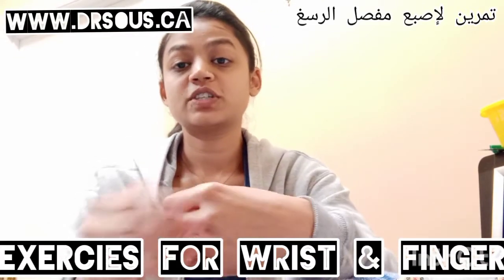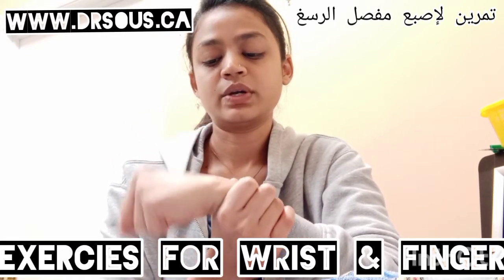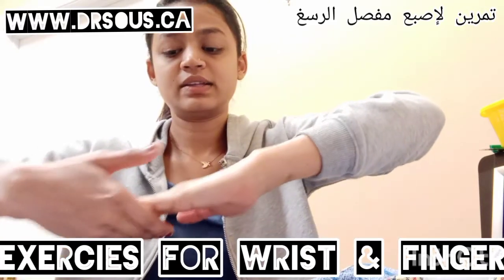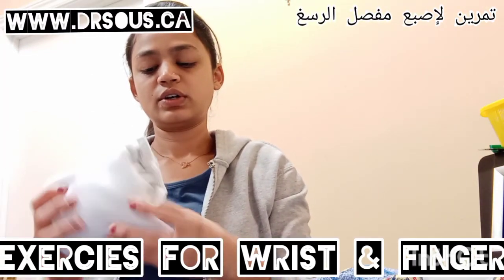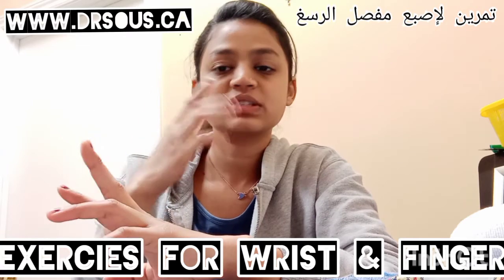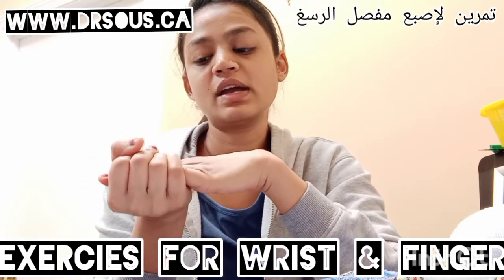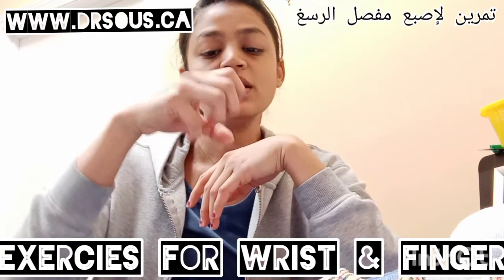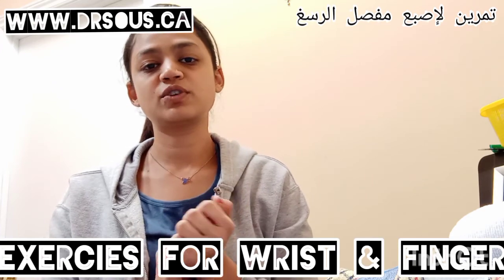Exercise for wrist & fingers/ تمرين للاصابع و مفصل الرسغ